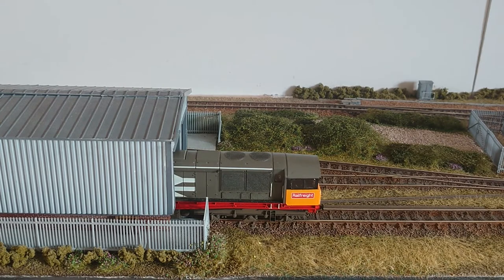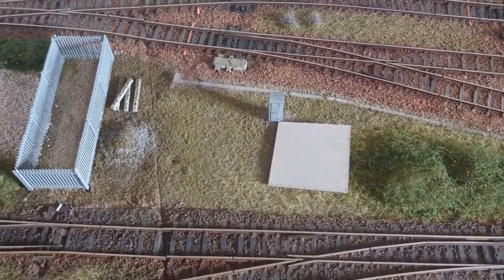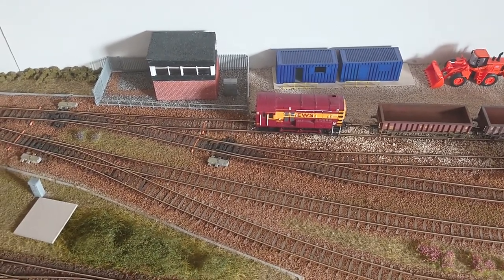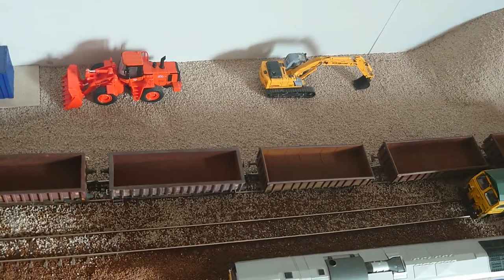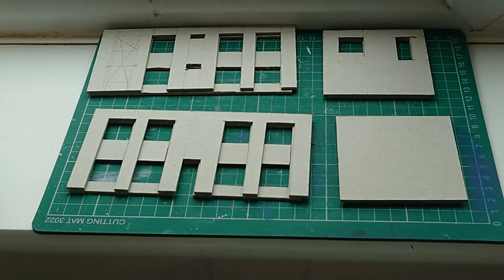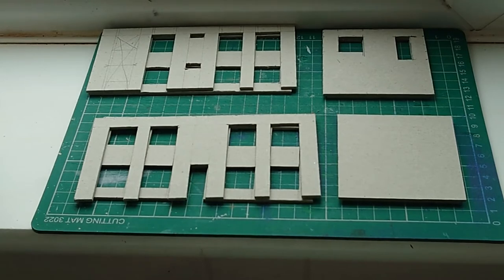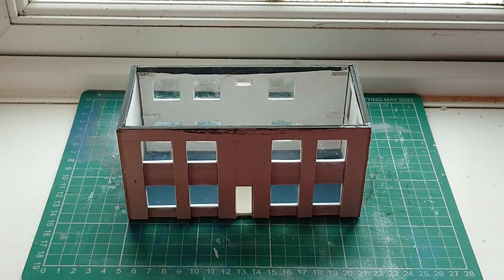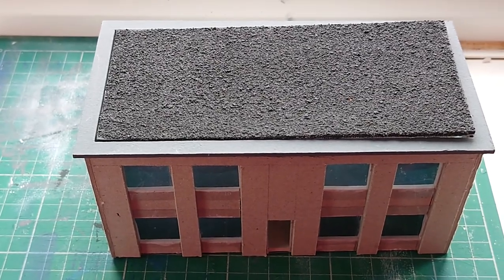Modern Image Layout | Chesterton Road #7 | Layout update and office build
A quick overview of the progress made on the layout, along with a look at the office building I have made a start on.
I am still editing on an old laptop which is painfully slow and difficult to do and preventing me from attempting anything more adventurous. Thanks awfully!